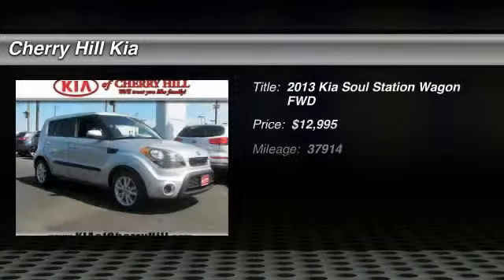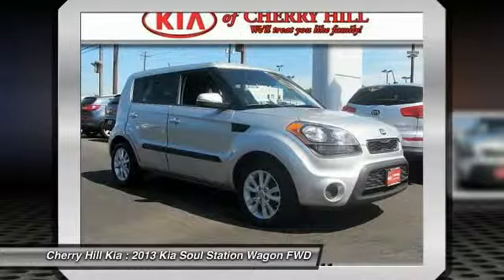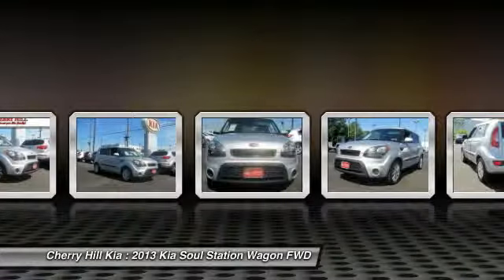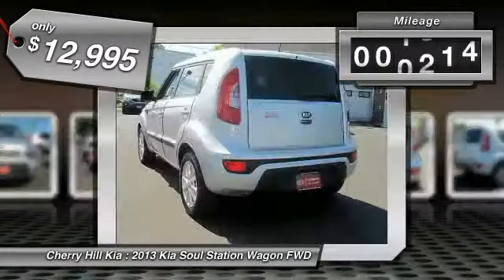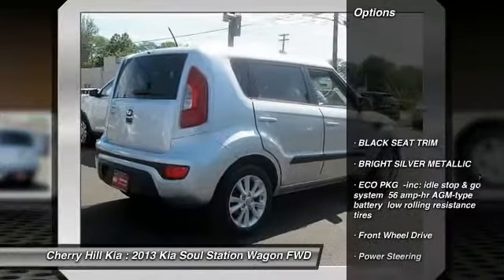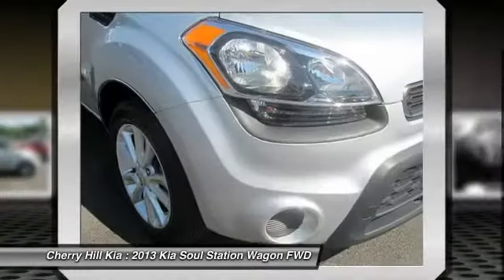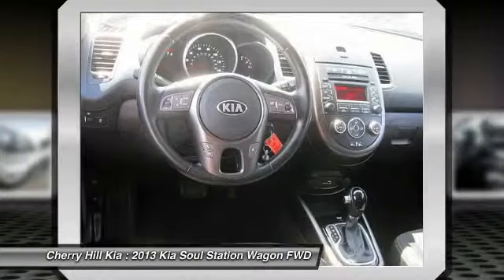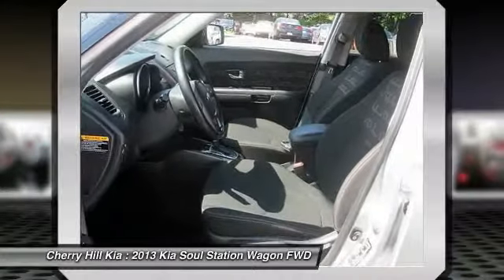2013 Kia Soul Cherry Hill NJ 82369R